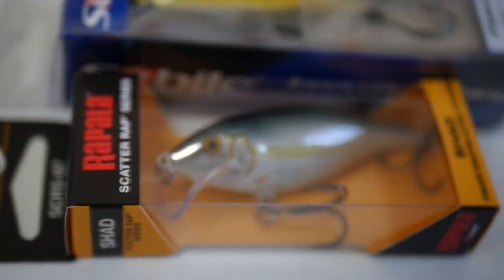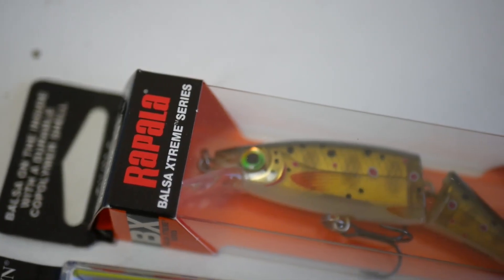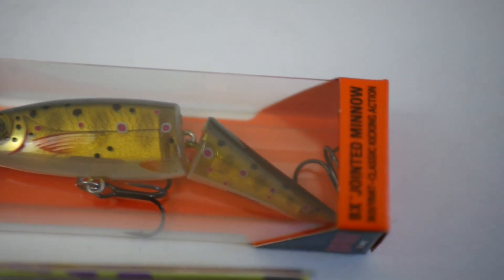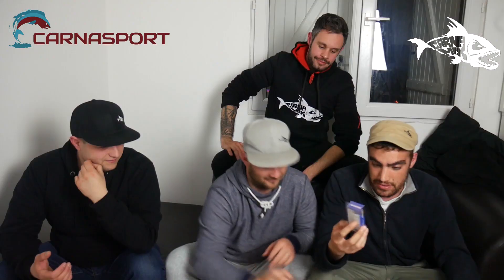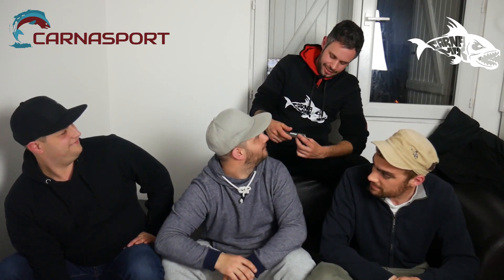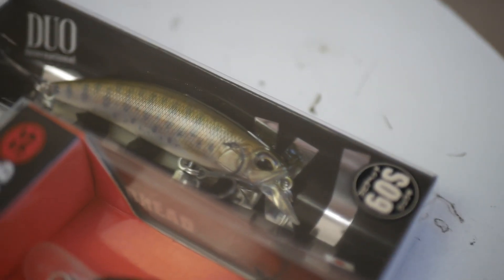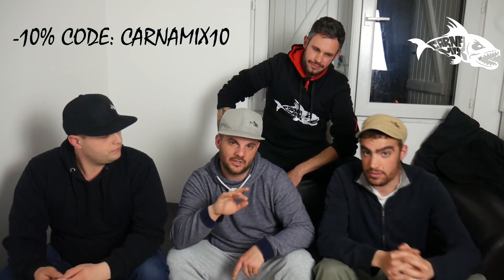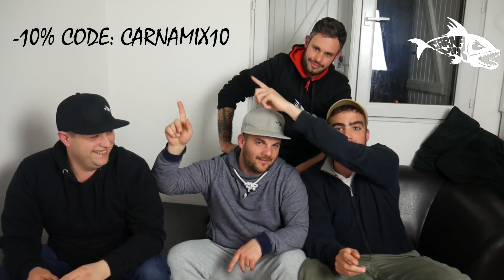Des jolies leurres à GAGNER facilement!!!(DUO,RAPALA,SAKURA,SEBILE).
ATENTION!ATTENTION!

Pour participer au jeux rejoignez nous sur facebook sur le groupe :
et respectez bien les conditions.